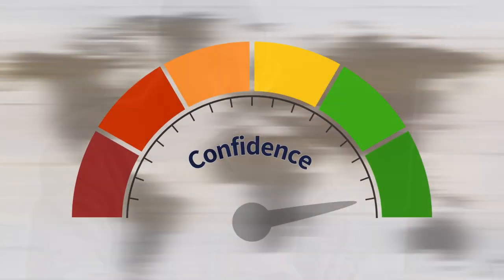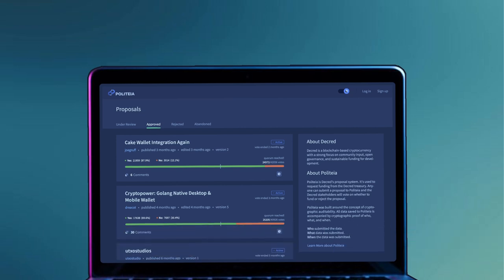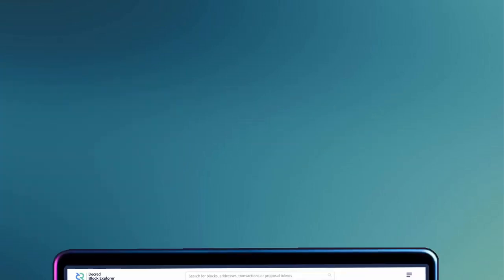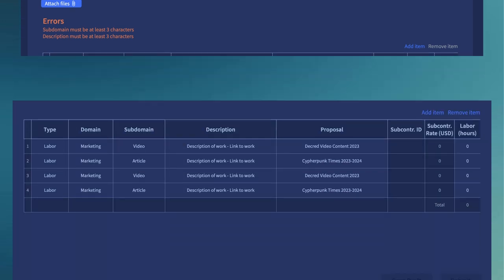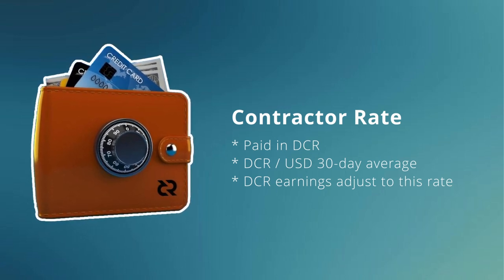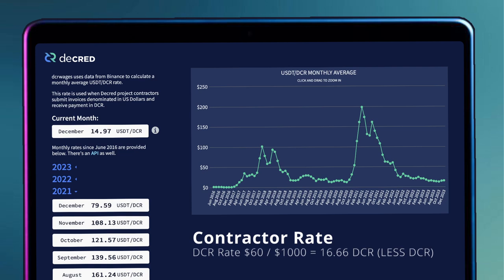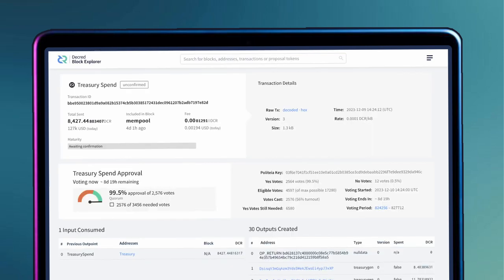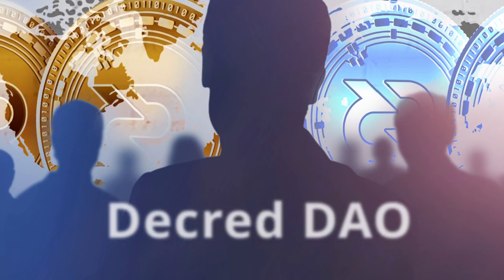Building a decentralised workforce - Moving Forward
One of the questions that I’m constantly asking myself is, what’s the point of working in crypto if you are not earning crypto? From my perspective, if a project is paying its contractors in fiat currencies, it shows low confidence in the projects' native coin or token. “If it works, you should want to be paid in it!”

Decred solved this problem from day one. And only pays its contractors in DCR. This is made possible by the tools that have been built to facilitate it. Including Politeia which is the Decred proposal system, Decred’s Contractor Management System (CMS) and Decred’s decentralised treasury.

All of these elements are systemised to form a layer 1 Decentralised Autonomous Organisation (DAO). Although some elements of the system require manual input, like invoice review and on-boarding contractors to CMS. Most elements are already fully decentralised, including proposal voting and treasury spending.